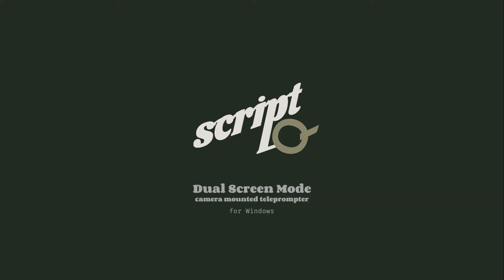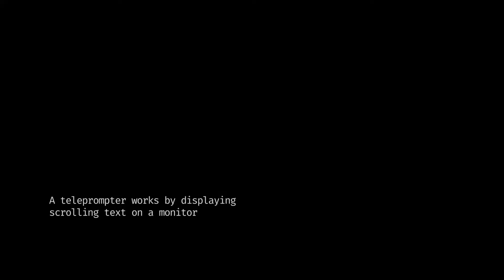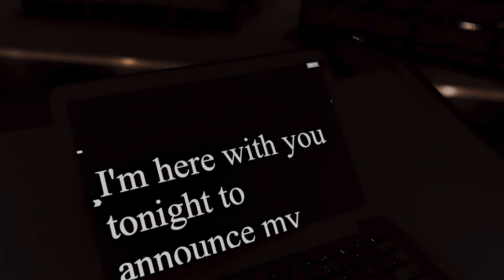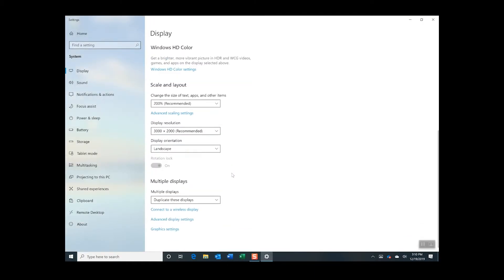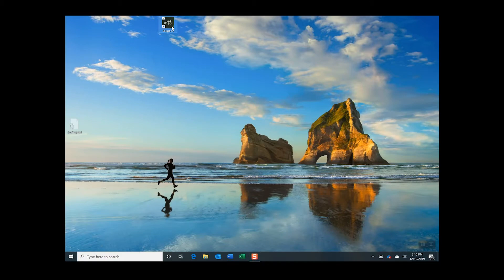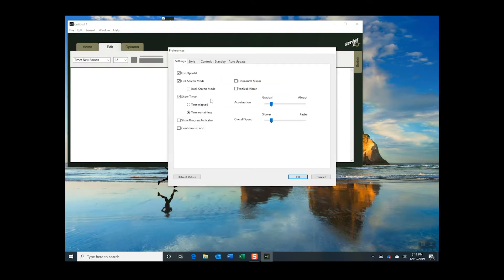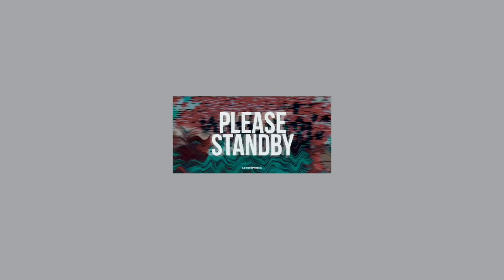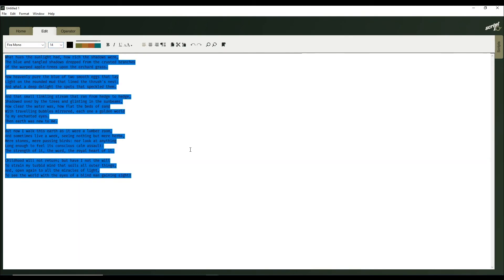Dual Screen Teleprompting Script-Q for Windows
Script-Q V6 Teleprompting Software for Windows

This video will help to show you how easy it is to setup Script-Q Teleprompter software to work with a camera mounted teleprompter for your Mac. Catalina compatible.